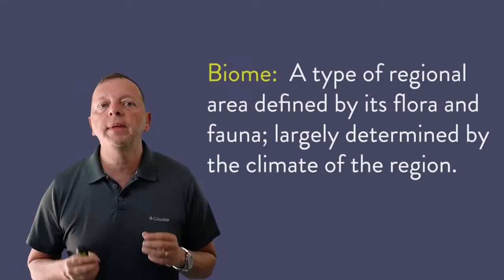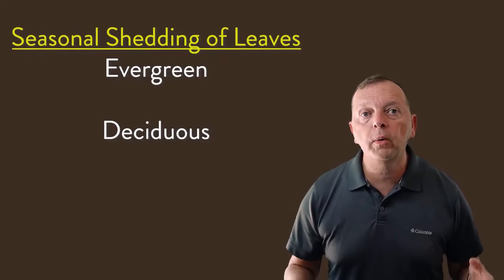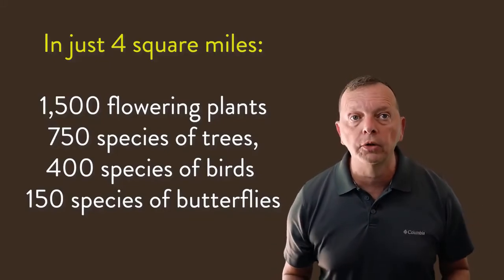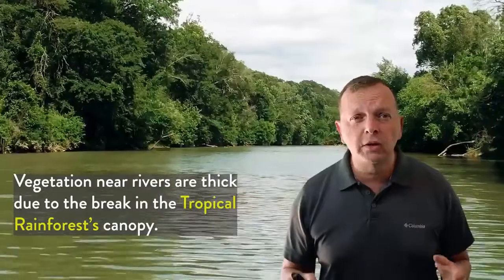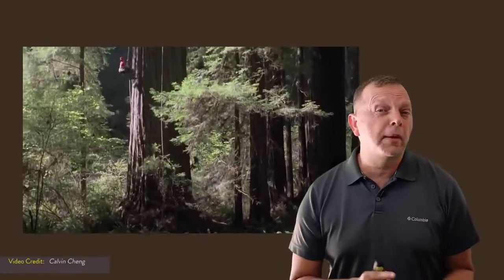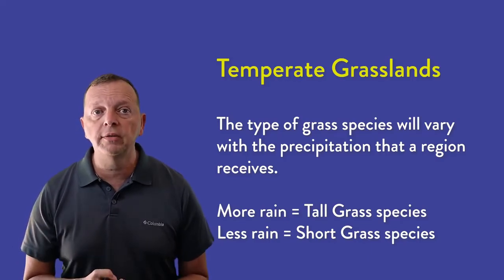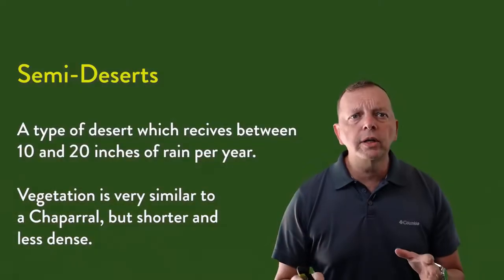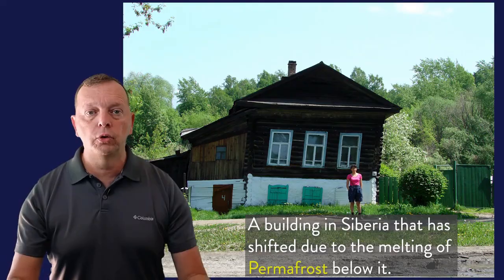Earth's Major Biomes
Feature  material on Chapter  7: Earths Biomes